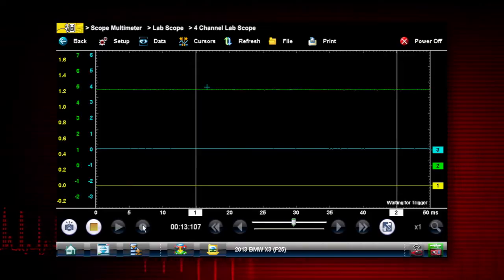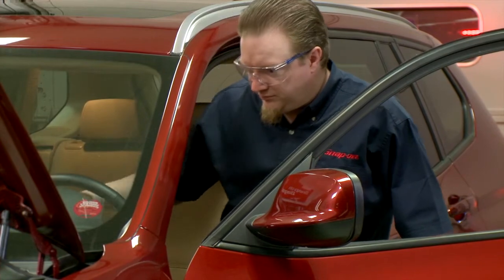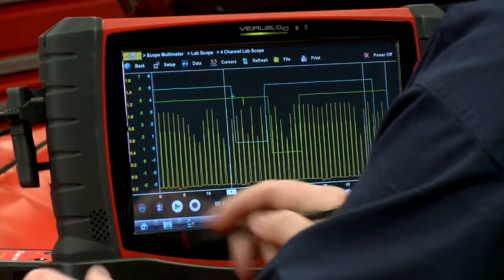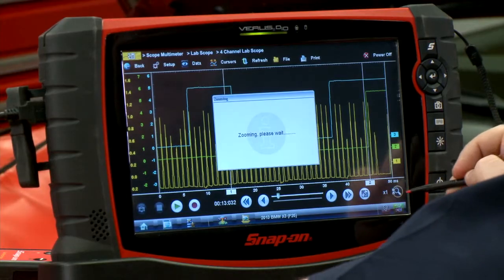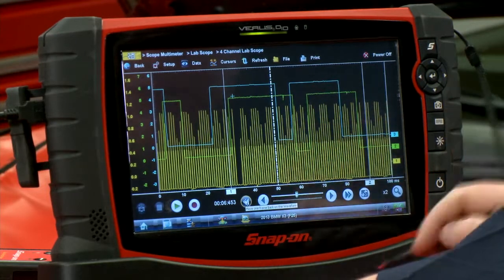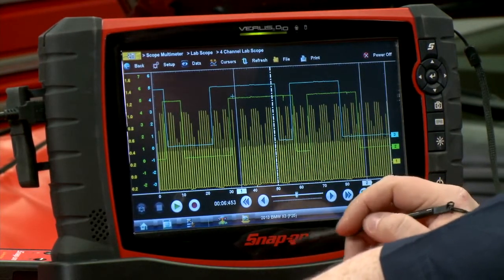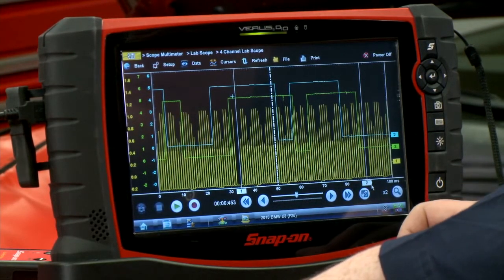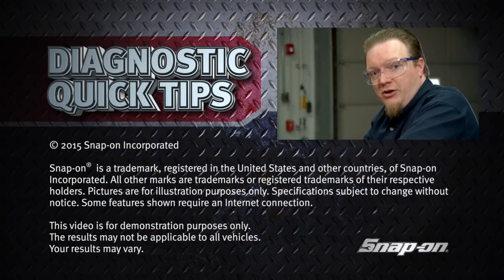Multi-Channel Cam Crank Correlation on a BMW® | Quick Tip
Did you know you can compare the relationship between multiple sensors on a vehicle?  In this Diagnostic Quick Tip, National Field Trainer Jason Gabrenas shows you how to check timing using a lab scope and performing a multi-channel cam/crank correlation test on a BMW® X3.